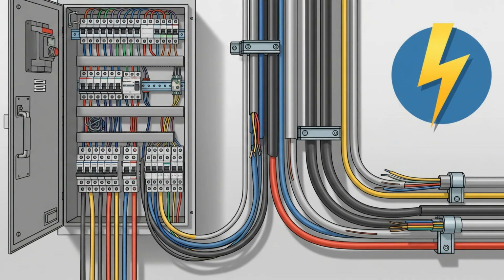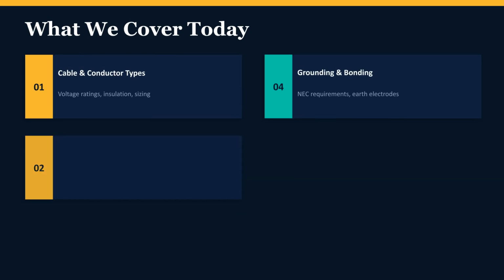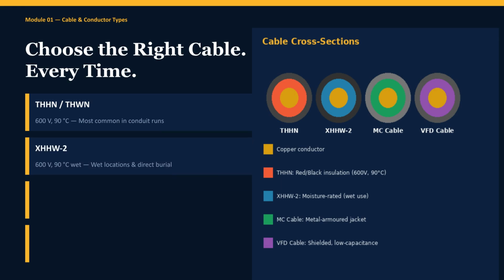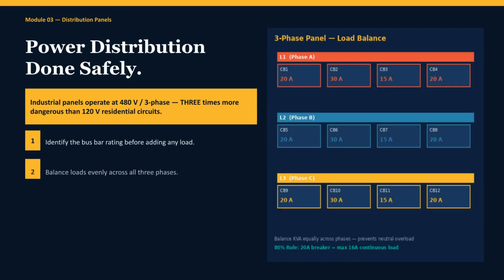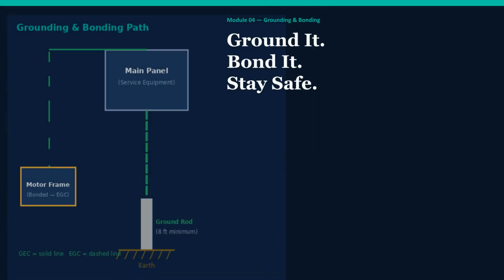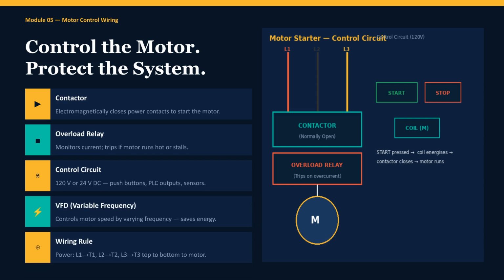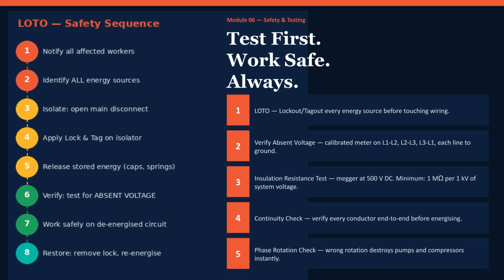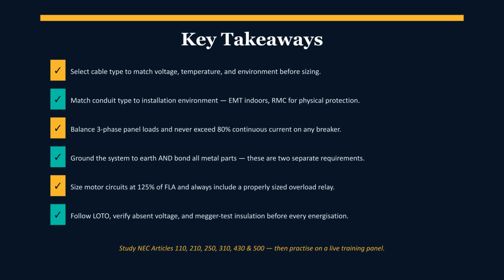Industrial Electrical Wiring Explained: Cables, Conduit, Panels & Motor Control, Full Training Guide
In this training video, we cover everything you need to know about industrial electrical wiring — from selecting the right cable type to safely commissioning a motor branch circuit.

What you will learn:
• Cable & conductor types: THHN, XHHW-2, MC Cable, and VFD cable — when and why to use each
• Conduit systems: EMT, RMC, PVC, and FMC — selection rules and the NEC 40% fill limit
• Distribution panels: 3-phase load balancing, the 80% rule, and bus bar ratings
• Grounding & bonding: the difference between GEC and EGC, and NEC Article 250 requirements
• Motor control wiring: contactors, overload relays, control circuits, and VFDs
• Safety & testing: LOTO procedures, megger insulation testing, phase rotation checks, and commissioning steps
• NEC quick reference: key rules from Articles 110, 210, 250, 310, 430, and 500

Whether you are an electrical engineering student, an apprentice electrician, or a maintenance professional, this video gives you a clear, structured foundation in industrial wiring practice.